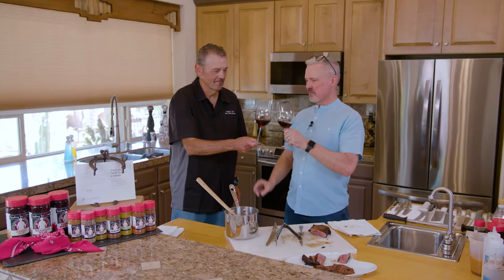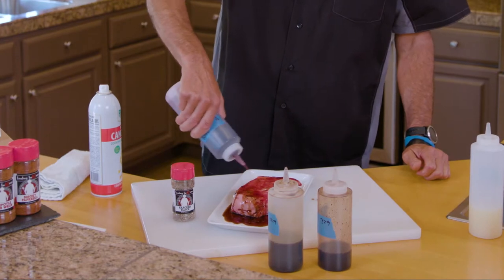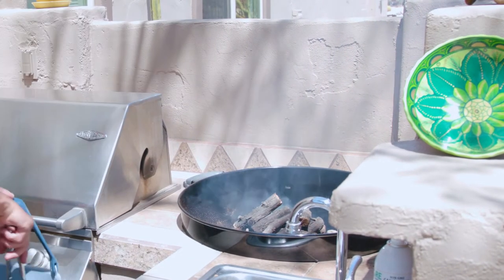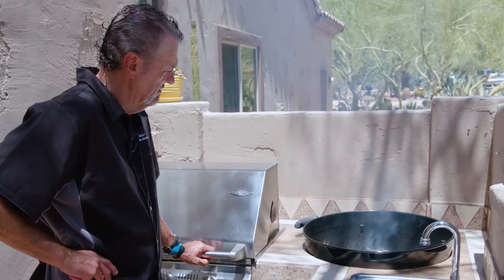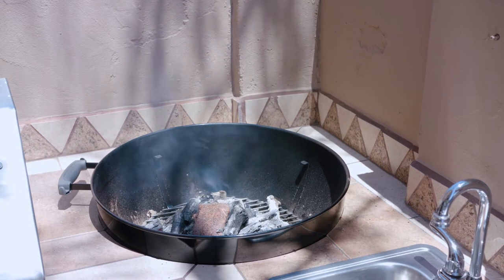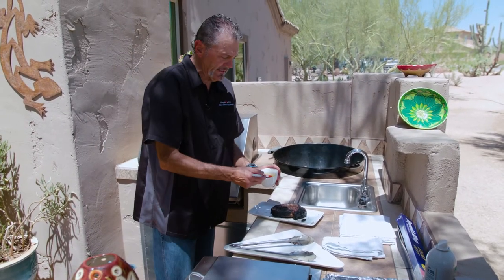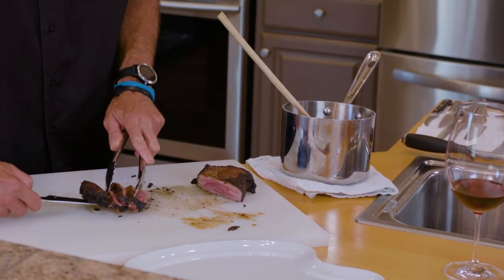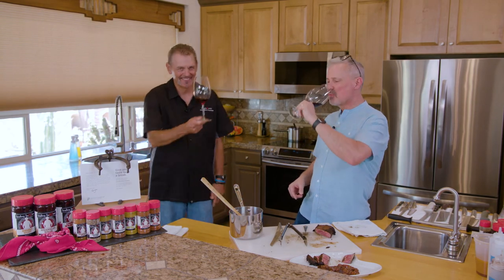Flamed New York Strip on live Mesquite Charcoal with Kracked Black & kowboy kwAZeen (Cowboy Cuisine)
Chef Mark Smersky grills a Prime New York Steak directly over mesquite charcoal with no cooking grate, using his Kracked Black seasoning.  He finishes the steak by painting it with a bourbon butter, made with his spice blend Wrangler Wrub.  This instructional video teaches you how to use his seasonings and wrubs.  You can follow the seasoning instructions and do this on a gas grill as well, still delicious but not the same flavor profile as direct contact with the mesquite. kowboy kwAZeen (Cowboy Cuisine) currently produces seven rubs and seasonings; all of which are low in sodium and contain no preservatives.